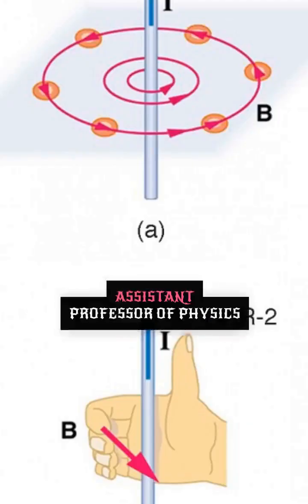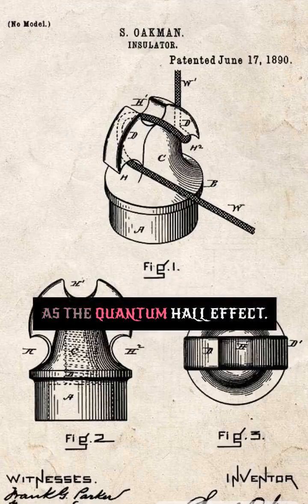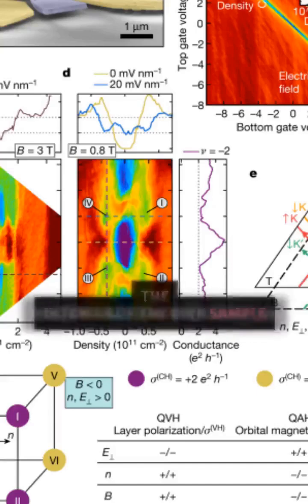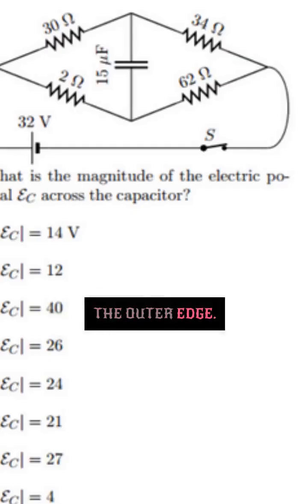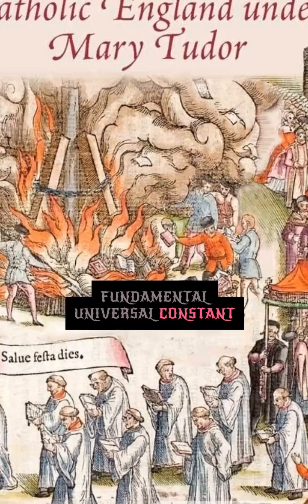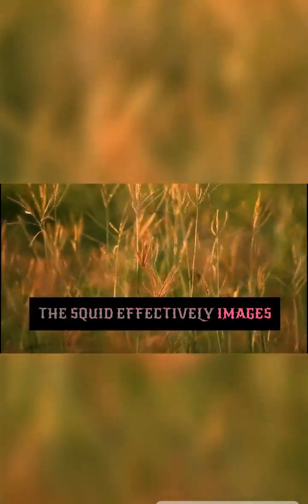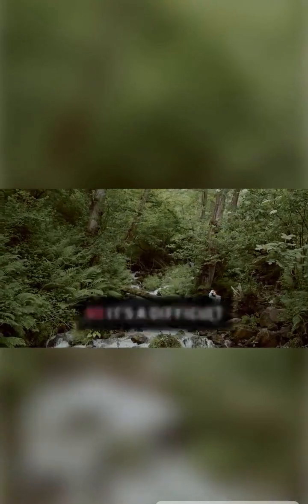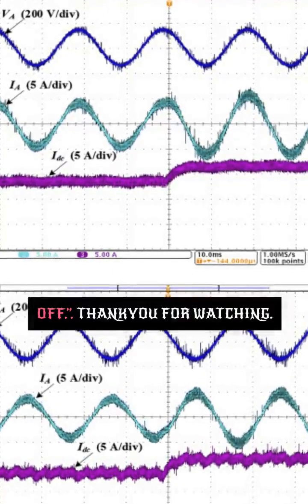Quantum Anomaly Solved Cornell Researchers Challenge Long Held Beliefs About Quantum Insulators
"Witness the quantum revolution: Cornell scientists challenge established beliefs about insulators with groundbreaking discoveries."
"Quantum mysteries unlocked: Join Cornell researchers on a journey that challenges the norms of quantum insulators."
"Cornell's pioneering research redefines the rules of quantum insulators, addressing a long-standing anomaly in the field."
"A paradigm shift in quantum science: Cornell's latest breakthrough shakes the foundations of our understanding of insulators."
"Exploring uncharted territories in quantum physics, Cornell researchers confront long-standing anomalies in insulators."
"Cornell's cutting-edge work revolutionizes the field of quantum physics as they tackle a longstanding anomaly in insulators."
"The future of quantum technology takes a giant leap forward as Cornell researchers solve quantum insulator anomalies."
"Unlocking the potential of quantum insulators: Cornell's groundbreaking research questions existing theories."
"Prepare to be amazed as Cornell's researchers debunk quantum insulator myths in a scientific triumph."
"Cornell's journey to decode quantum anomalies in insulators ushers in a new era of quantum understanding."
"Challenging the norm in quantum physics: Cornell's researchers triumph over an enduring quantum anomaly."
"Explore the forefront of quantum research as Cornell pioneers confront and conquer long-standing quantum insulator mysteries."
"Witness the emergence of a new era in quantum physics as Cornell researchers unveil a groundbreaking solution to insulator anomalies."
"Cornell's scientific prowess shines as they demystify quantum insulator anomalies, rewriting the laws of physics."
"Redefining the boundaries of quantum science: Cornell's latest research triumphs over quantum insulator anomalies."
"Join the quantum revolution: Cornell's researchers defy expectations and unlock the secrets of quantum insulators."
"Cornell's quantum odyssey leads to the long-awaited resolution of insulator anomalies, revolutionizing quantum physics."
"A remarkable achievement in quantum research: Cornell's team rewrites the book on quantum insulators."
"Experience a quantum leap in understanding as Cornell researchers conquer the enigma of quantum insulators."
"Cornell's scientific prowess shines bright as they challenge conventional beliefs and tackle quantum insulator anomalies."
"Cornell's dedication to unraveling quantum insulator anomalies paves the way for a new era of quantum technology."
"Buckle up for a quantum journey as Cornell researchers redefine the boundaries of insulator physics, ushering in a new era of possibilities."
"Cornell researchers pave the way for quantum innovation by addressing long-held beliefs and solving insulator anomalies."
"Celebrate a scientific breakthrough as Cornell researchers challenge quantum insulator conventions and solve perplexing anomalies."
Quantum Anomaly Solved Cornell Researchers Challenge